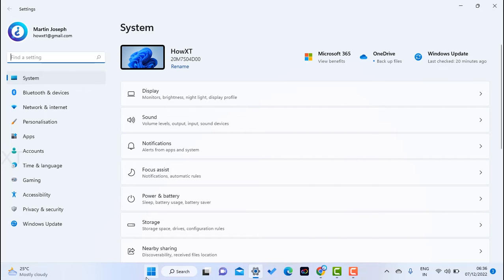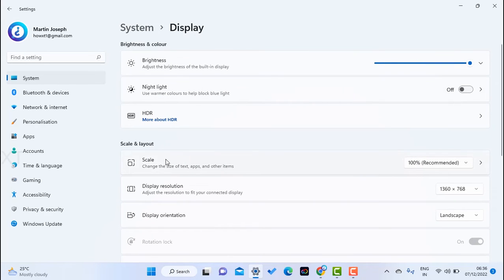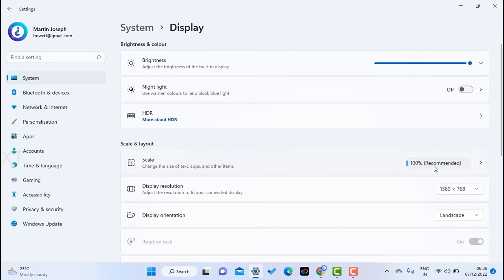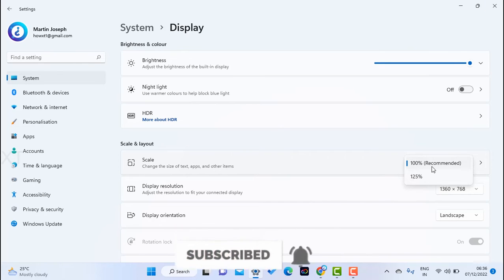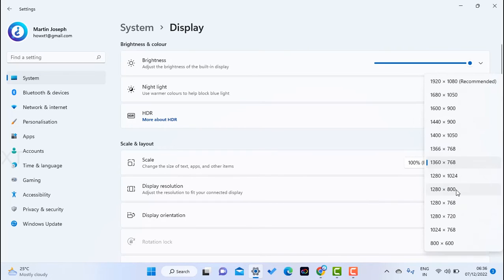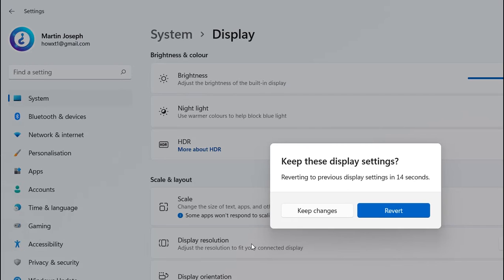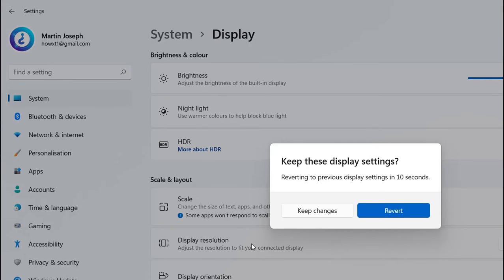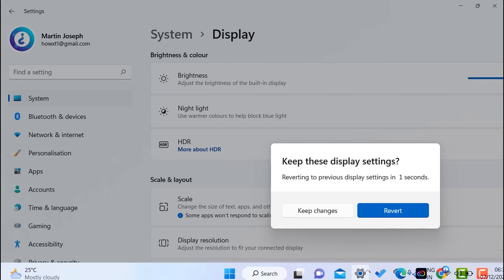How to reset display settings to default on windows 11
This video tutorial will help you How to reset display settings to default on windows 11